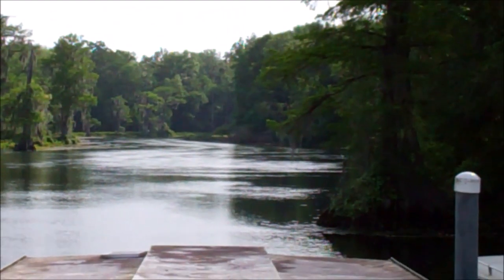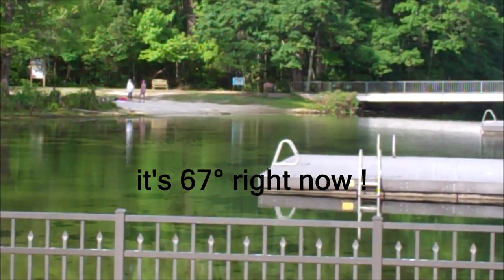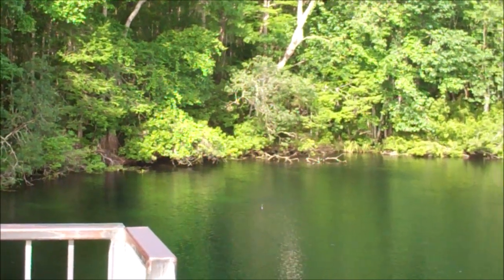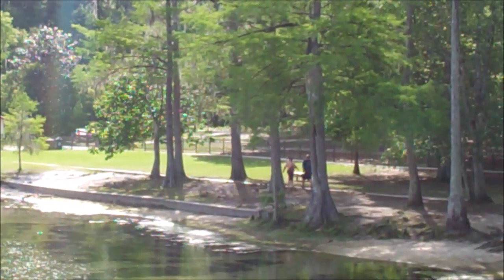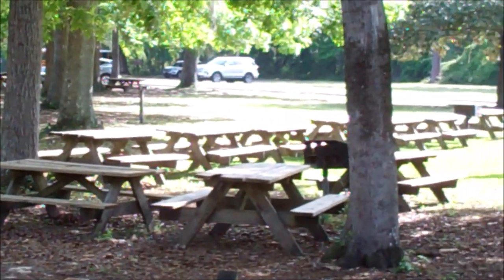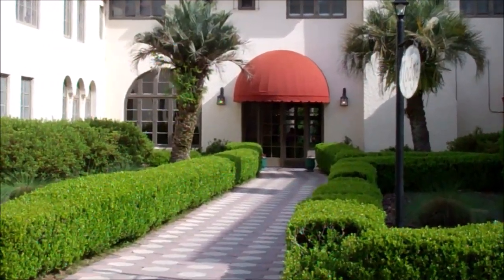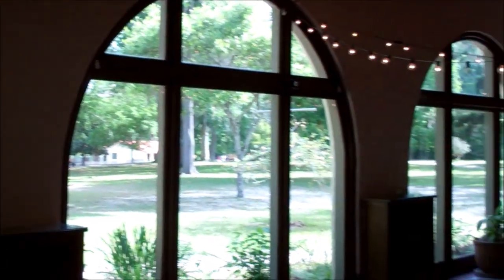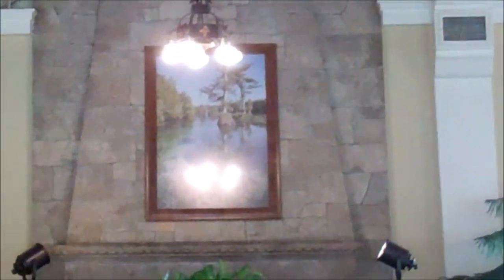Wakulla Springs State Park Florida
really great park near Appalachicola National Forest